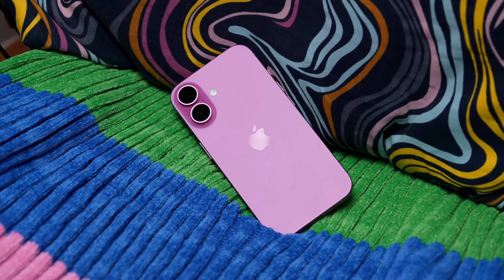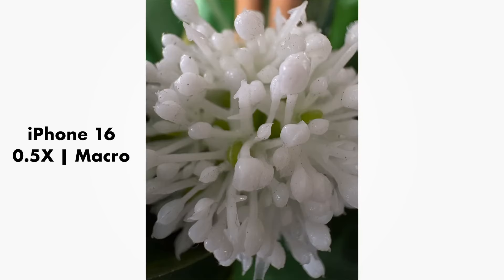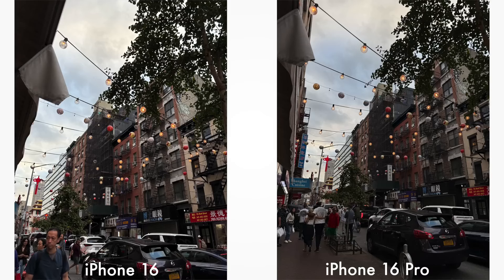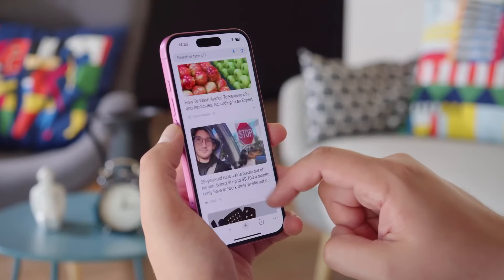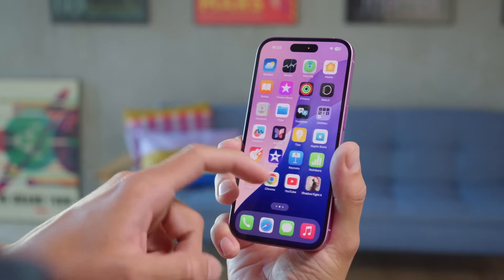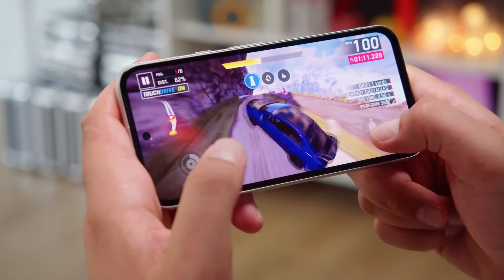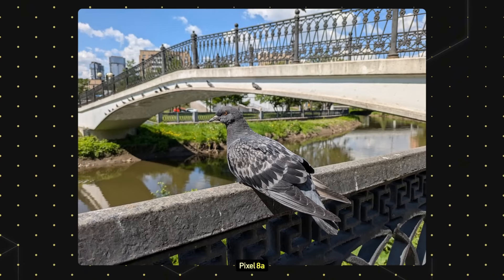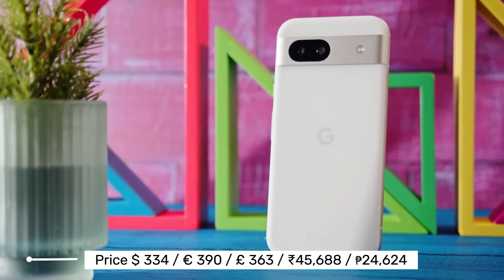Apple iPhone 16 VS Google Pixel 8a: Which Should You Buy?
All sponsorships will be clearly stated because transparency, integrity, and trust are essential to me. It is also a part of FTC law.